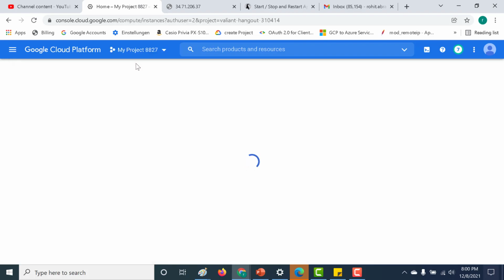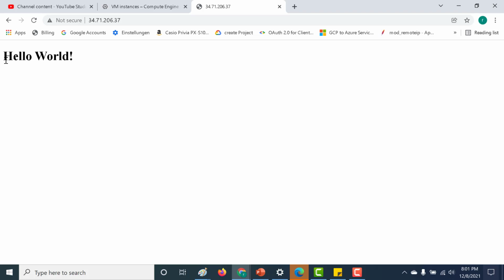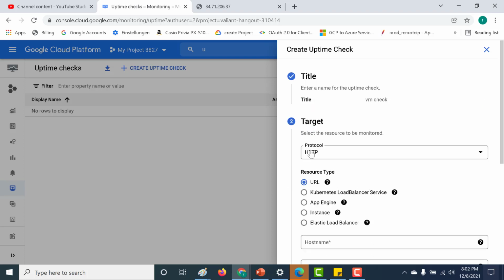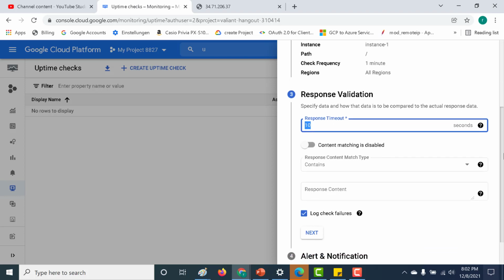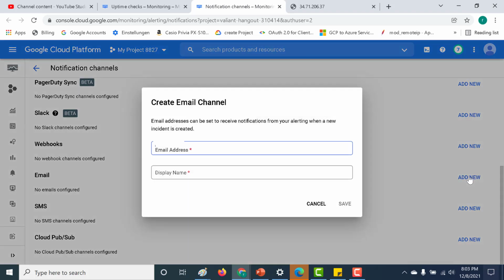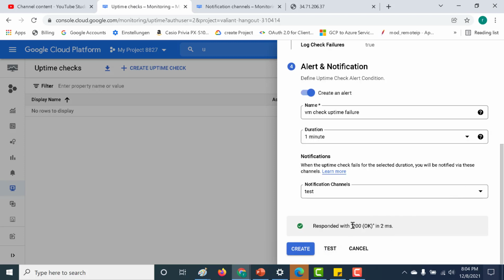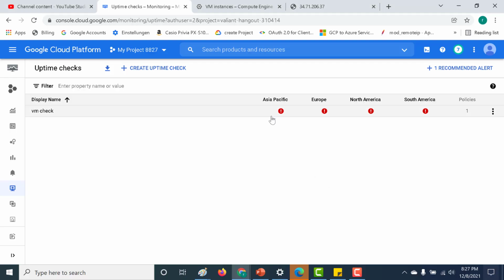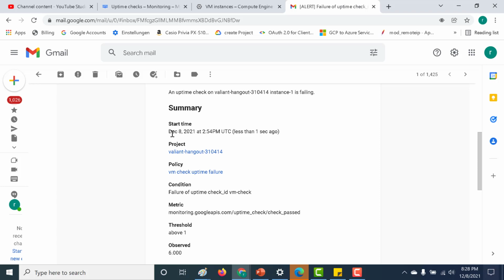How Alerts work in GCP ? Uptime check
Install Apache
sudo apt update && sudo apt -y install apache2

Stop Apache
sudo service apache2 stop

Status of your Apache Web-server